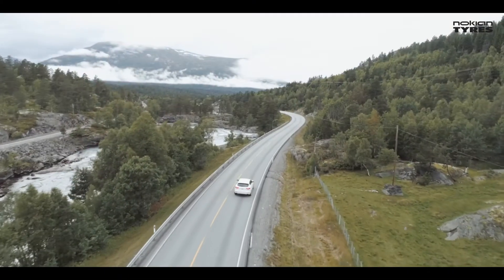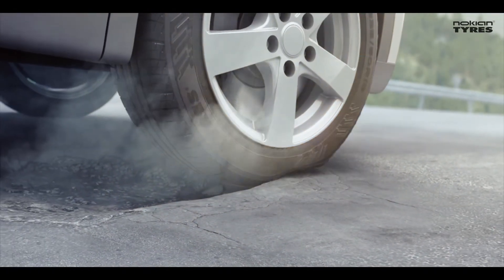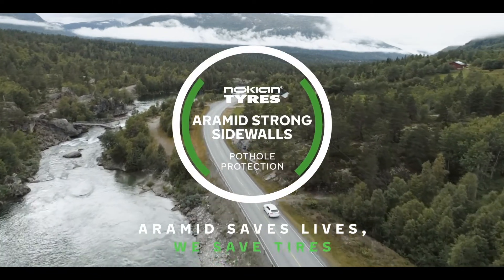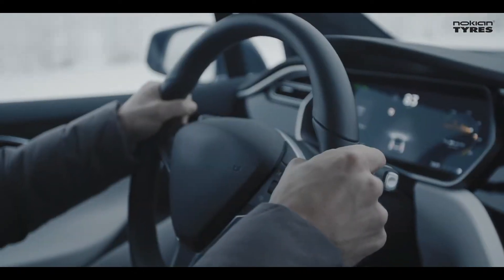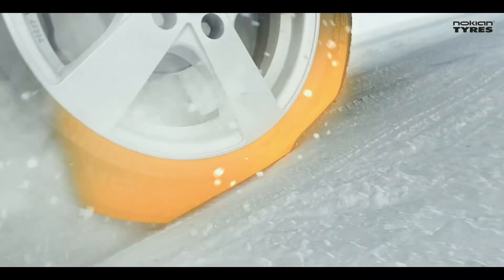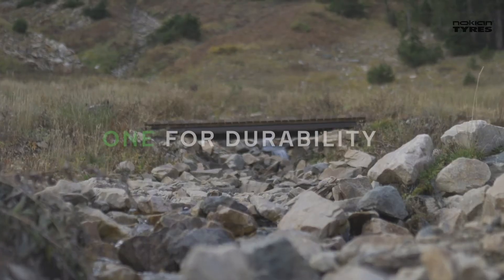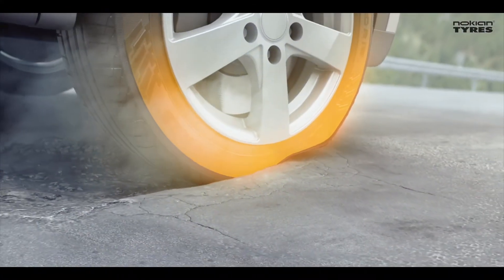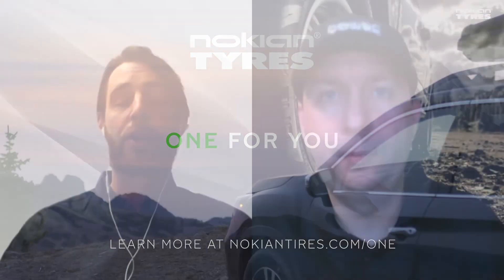Nokian Tyres Fights Potholes with Aramid, an Expert Explains How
Nokian Tyres uses a surprising material to help protect against damage from potholes and other road hazards: Aramid, the same fiber found in bulletproof vests. Nokian Tyres America Director of Products Steve Bourassa explains how!